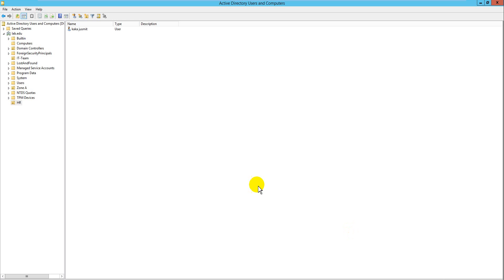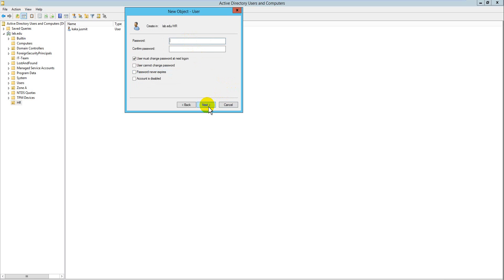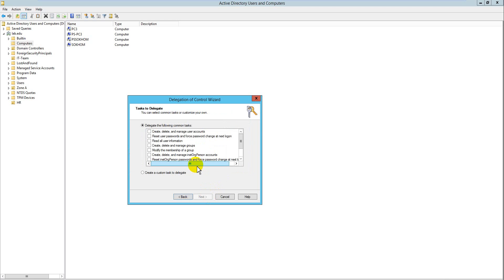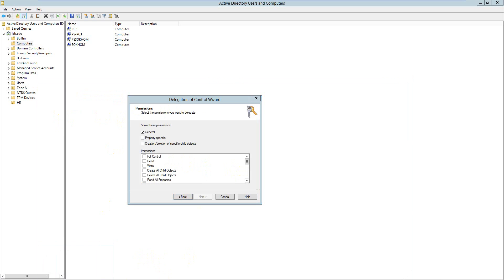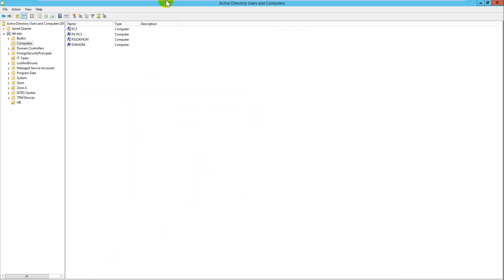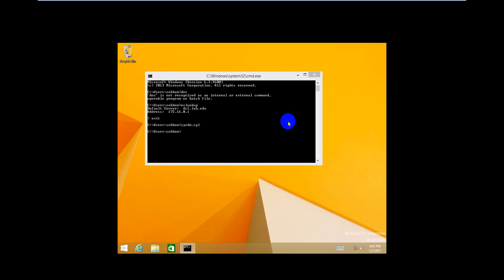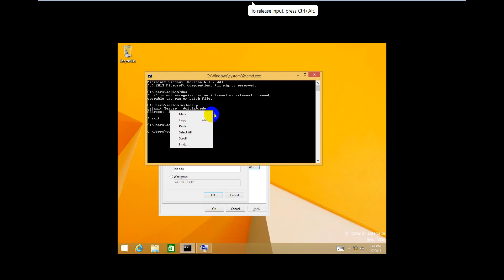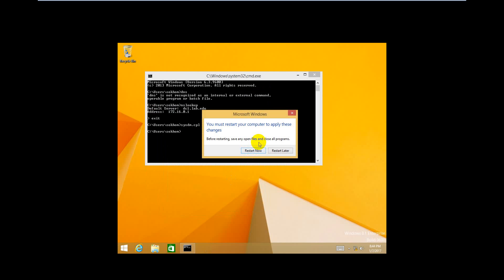Deligate a user join client to domain controller on windows server 2012 r2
this video i will show you, how to delegate a user for join client to domain controller on windows server 2012 r2